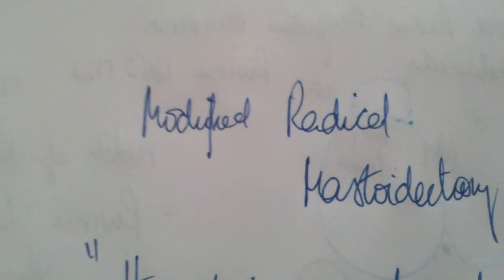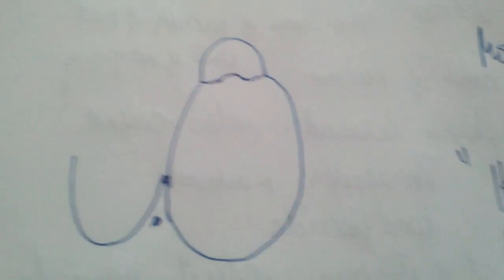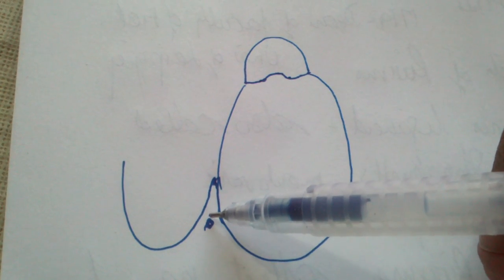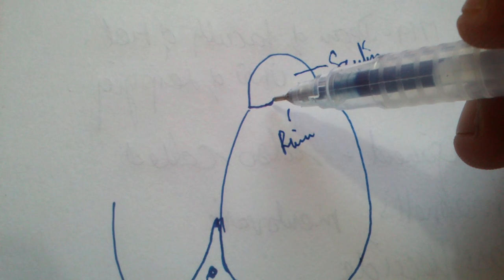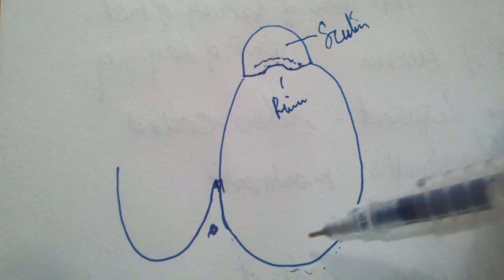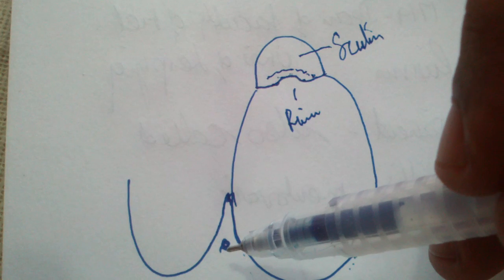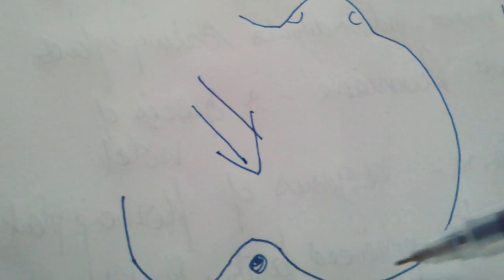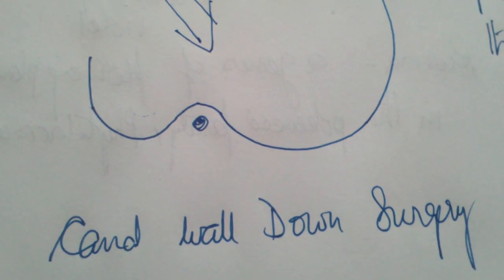modified radical mastoidectomy.3gp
Removal of bridge and lowering the ridge in Modified Radical Mastoidectomy-fundamental perspectives